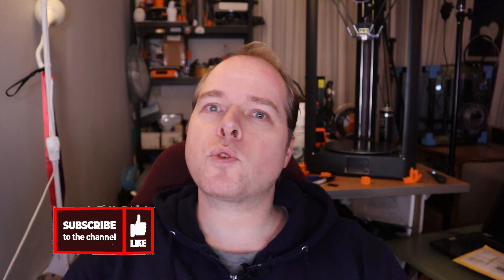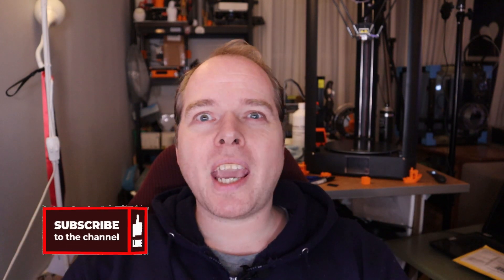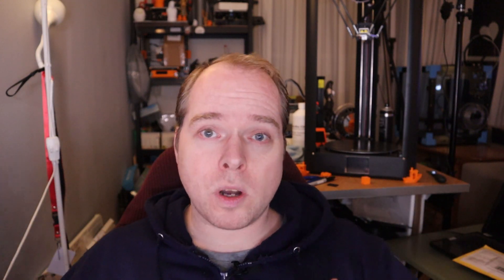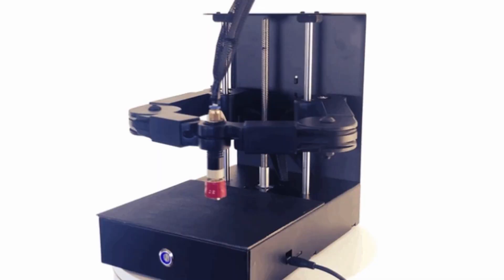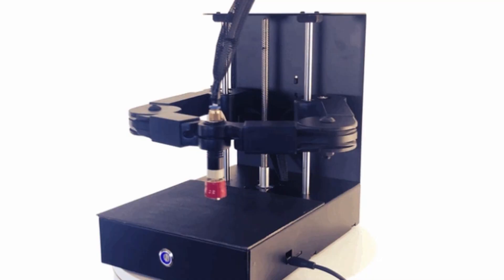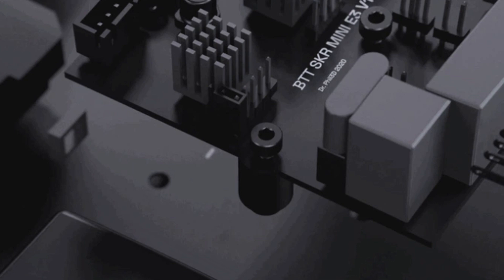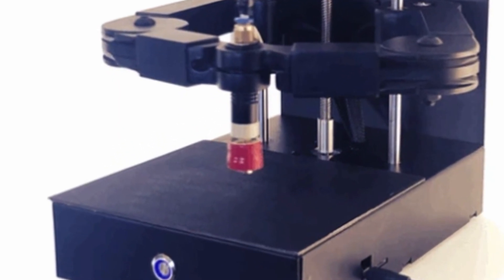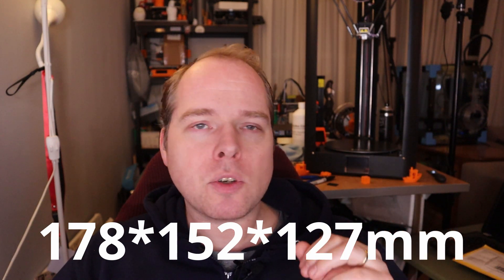Z3DP News and Updates Week 7 - Creality Ender-7 - BIQU BX Shipping update - PlyBot Kickstarter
In this brand new Z3DP news and updates, I'm going to give news and updates about some very interesting 3d printing news. Creality teased about a new 3D printer that is going to come out pretty soon, Creality Ender-7. There is also news about the second batch of the backed BIQU BX 3D printers that was on Kickstarter last year... And the Scara 3D printer from Plybot on Kickstarter. This is not another 3D Printer on Kickstarter, but this one is special.